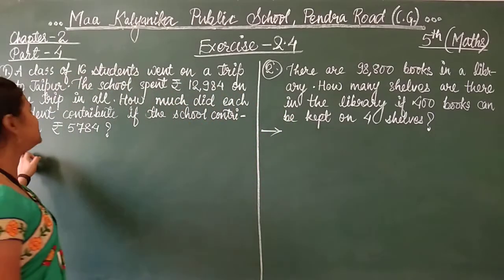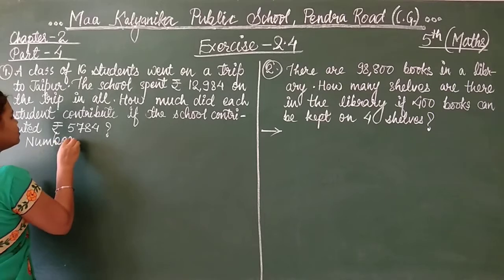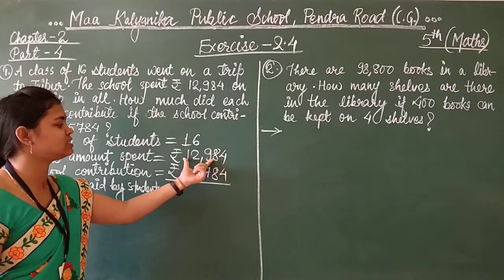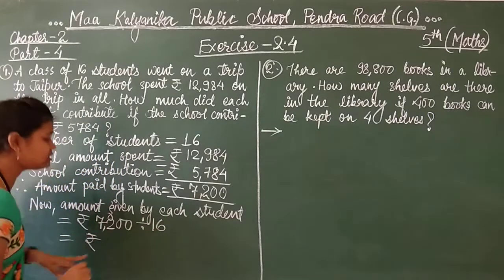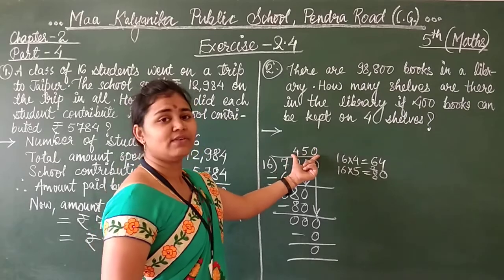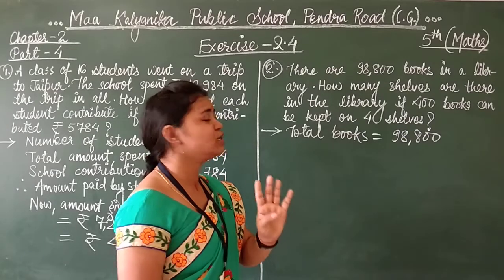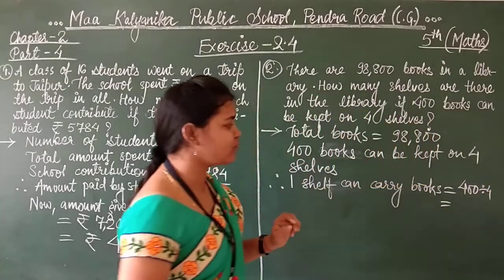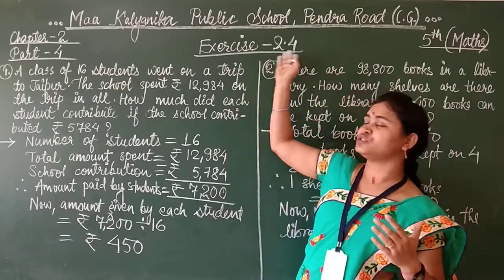(V-8) Class-5th (Maths) Chapter-2, Part-4